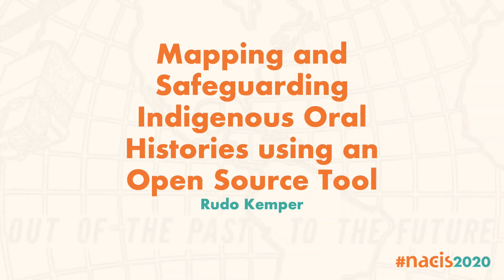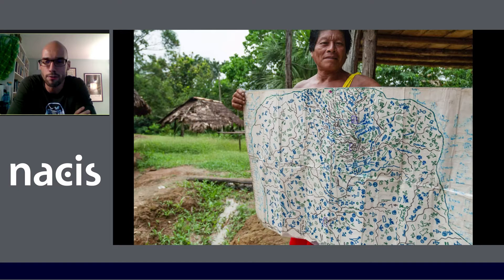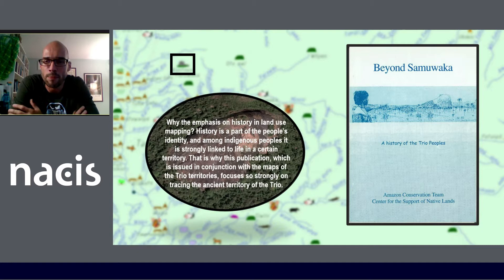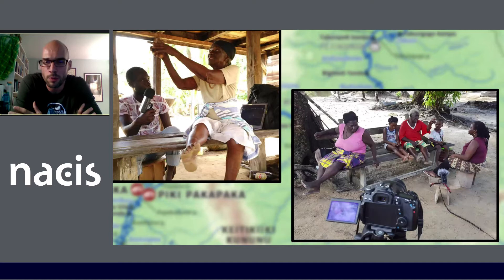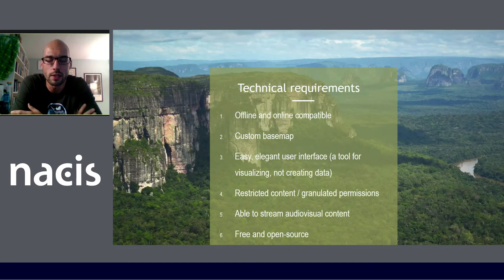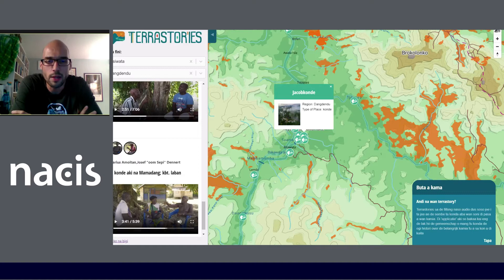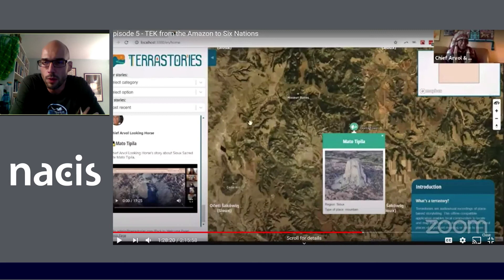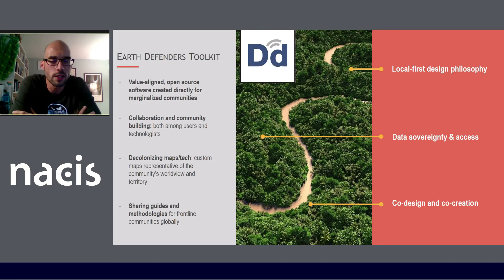Mapping and Safeguarding Indigenous Oral Histories using an Open Source Tool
Rudo Kemper, Amazon Conservation Team and Terrastories
For the indigenous communities of South America, an intimate knowledge of their ancestral territory helps inform where food or resources are located, and reinforce their historical and cultural connection to their homelands. Today, oral history storytelling traditions are at risk of disappearing as younger community members leave their villages recurrently or permanently in search of work. The ongoing COVID-19 pandemic is currently exacerbating this situation, since it affects the lives of the most vulnerable and that includes community elders, who are the keepers of stories, songs, and all other kinds of traditional knowledge. To prevent invaluable community oral histories from disappearing into oblivion, we are developing a methodology and building a FOSS and offline-first application called Terrastories to help communities map their oral histories, and maintain sovereignty over their own data.